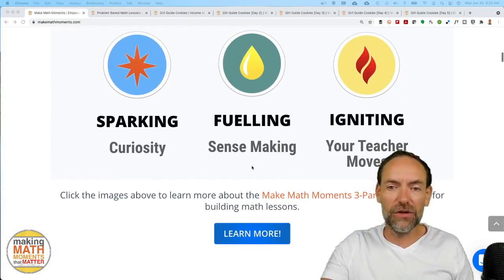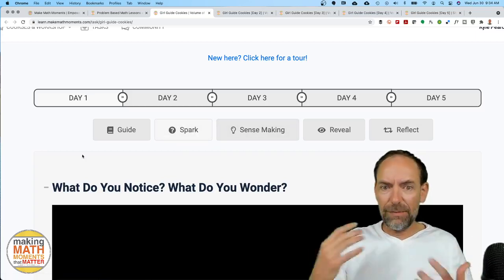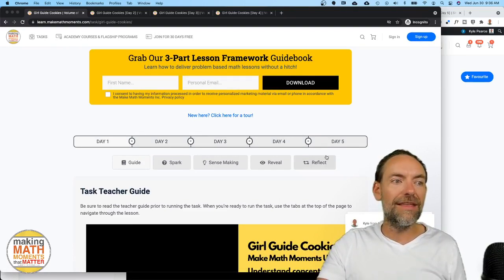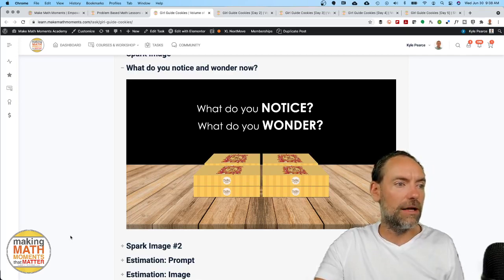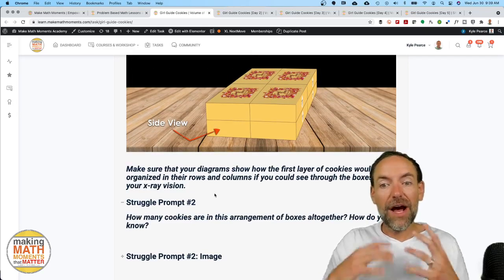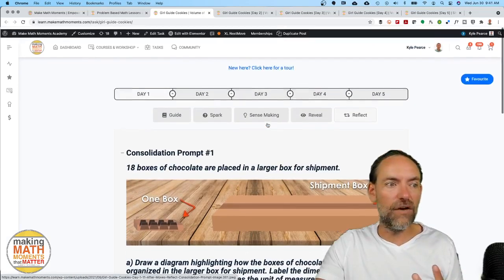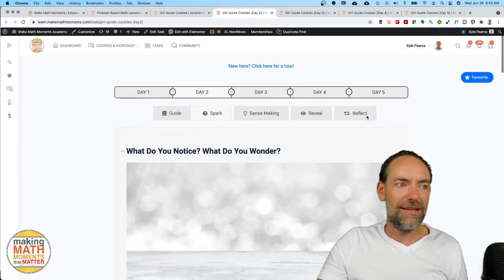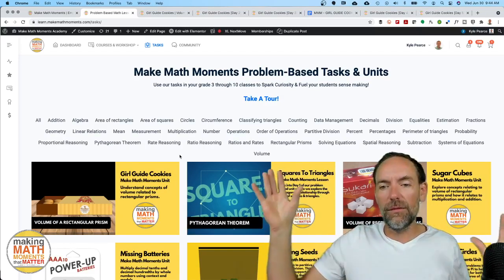How to Teach Volume of a Prism | Where to Find Curious Problem Based 3-Act Math Style Lessons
Have you been keeping up with all of the action over on our Problem Based Math Lessons section of the website?

We've got over 30 problem based math units ready to go and we are continuing to build out learning experiences that Spark Curiosity, Fuel Sense Making and Ignite Teacher Moves for you to use in your upper elementary and middle school math classrooms!

Watch this video to learn a bit more about our latest 5-Day PBL Unit called Girl Guide Cookies!